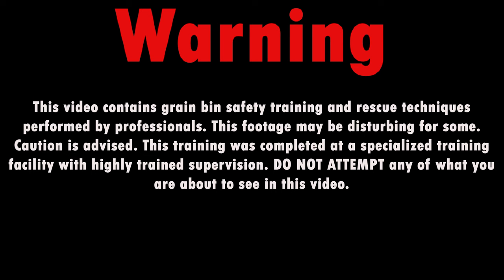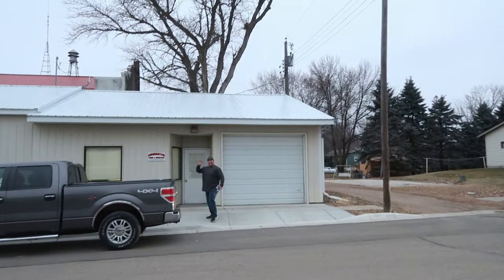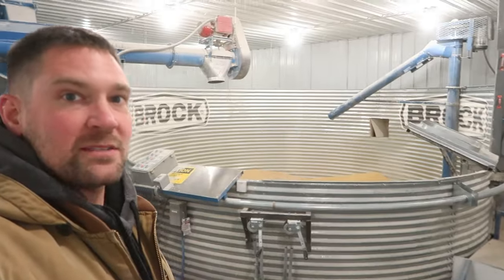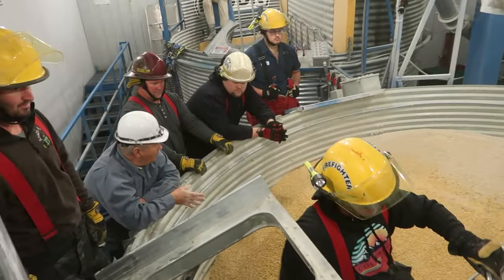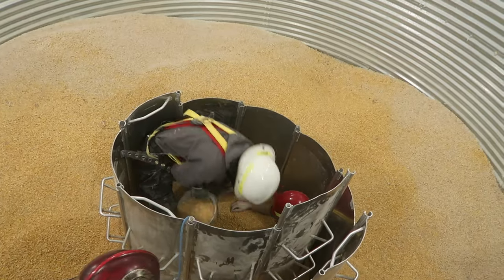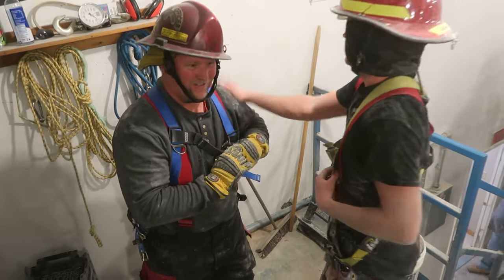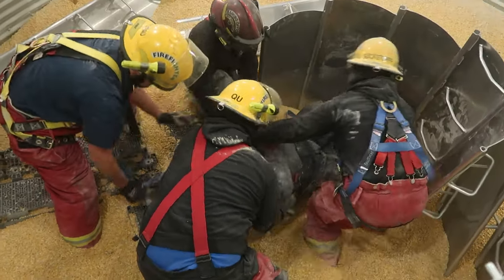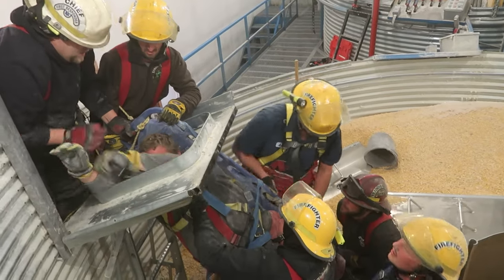Grain Bin Rescue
Grain Bin Rescue Training and equipment is essential for rural Fire Departments and First Responders across the nation. We are very excited to announce that during our Grain Bin Safety Campaign this fall we were able to raise over $60,000 in funds to contribute to responder teams across the nation! Special Thank to Kensington Fire Department for letting me tag and long and document the rescue training equipment in use.

To claim your $500 off coupon to purchase a Turtle Tube-Gen 2 Grain Rescue Sleeve please visit:

► Edited By
Becky Johnson